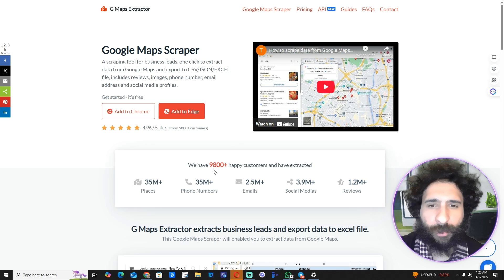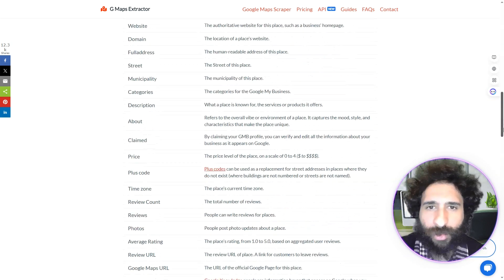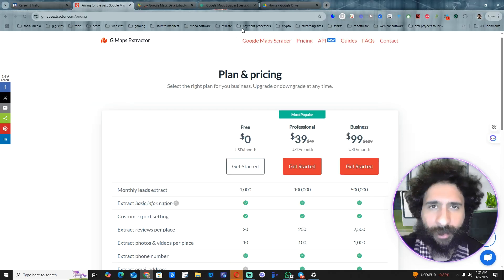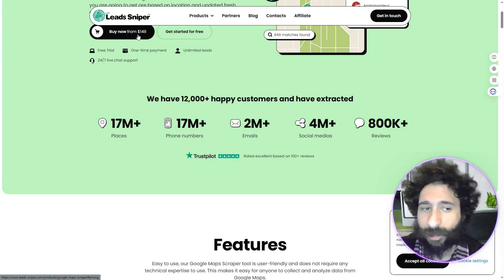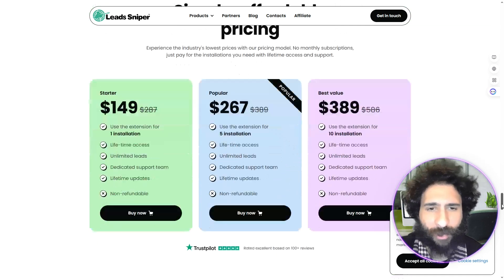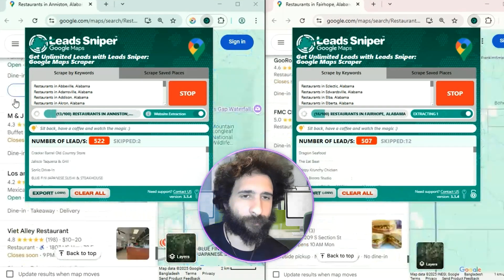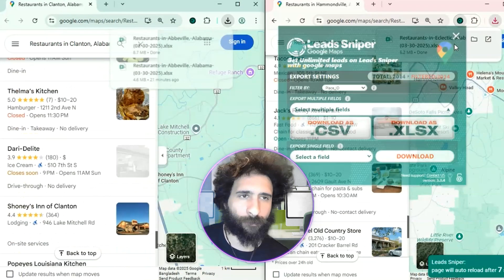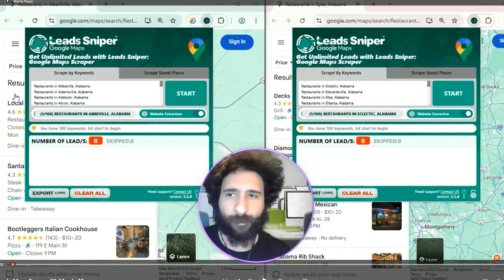GMapsExtractor vs. Leads Sniper: The Ultimate Google Maps Scraper Showdown 👌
Welcome to the ultimate Google Maps scraper showdown! 🚀 In this video, we’re putting GMapsExtractor and Leads Sniper head-to-head to see which tool truly dominates when it comes to pulling quality leads straight from Google Maps. If you’re serious about lead generation, market research, or growing your B2B business, you’ll want to stick around for this comparison! 👌

We’ll dive into the features of GMapsExtractor, known for scraping over 35 million places and loved by 9,800+ customers. You’ll see what type of business data it can extract — from phone numbers and emails to street addresses and what a place is known for. But is it worth the $40/month price tag?

Then we’ll check out Leads Sniper, a powerful Google Maps scraper that lets you start for free and offers a one-time payment option for unlimited leads for life. Over 800,000 users swear by it for its time-saving, comprehensive features, and unbeatable value. 😎

✅ What you’ll see in this video:

Full feature breakdown of GMapsExtractor 📊
Pricing comparison and why one-time payment beats monthly subscriptions
Real-time demo scraping restaurants in Alabama 🍽️
Exporting leads in XLS format 📑

Which Google Maps scraper pulls ahead in the end?
If you’ve been searching for the best Google Maps scraper, or wondering if GMapsExtractor can compete with other tools, this video will give you a clear, honest answer. Don’t miss out!

👉 Try your favorite scraper today and start pulling those leads on autopilot! ⚡